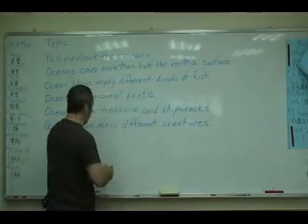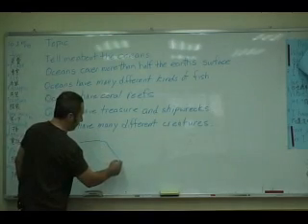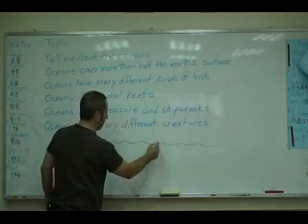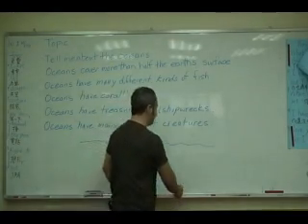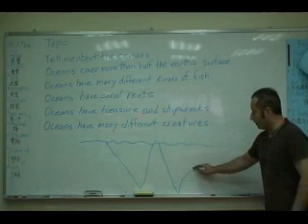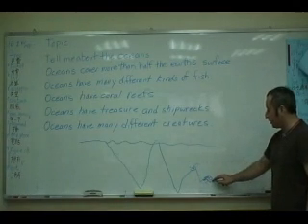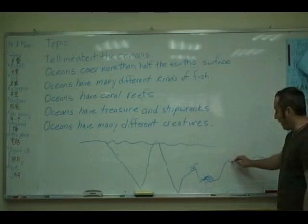AmEnglish-Oceans p.1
Outline(extraction) lesson about oceans of the world p.1